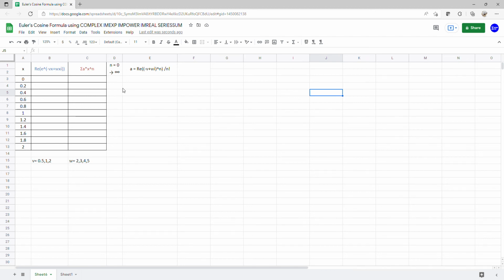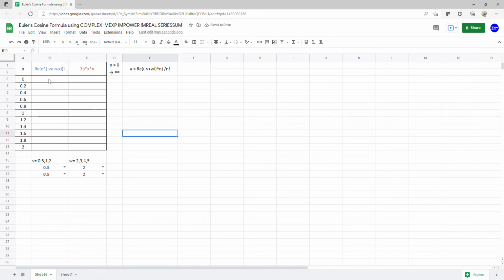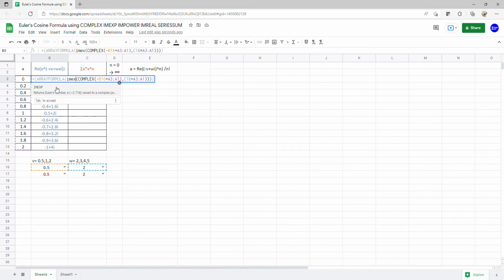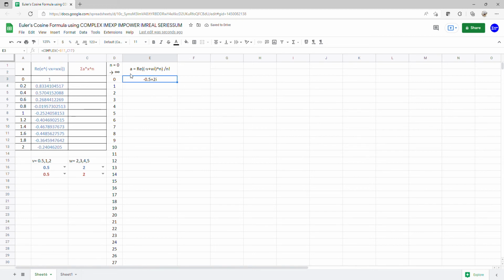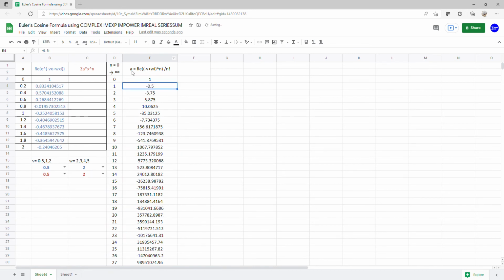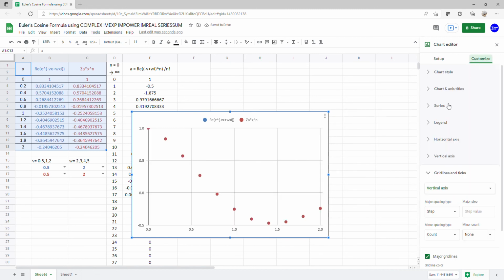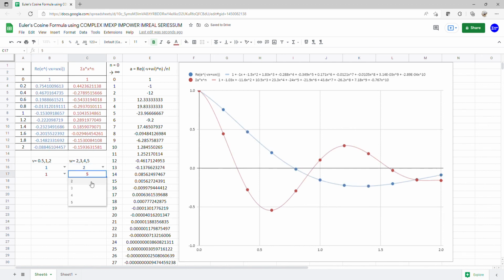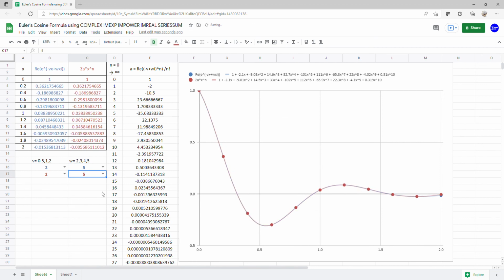De Moivre's Euler's Cosine Formula COMPLEX IMEXP IMPOWER IMREAL Taylor SERIESSUM Google Sheets/excel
This video shows the use of Google Sheets functions COMPLEX, IMEXP, IMPOWER, IMREAL, SERIESSUM  to generate the Euler's Cosine Formula and Taylor Series Polynomials.